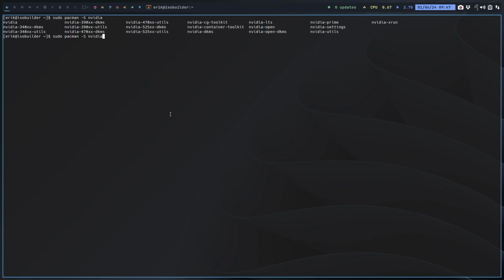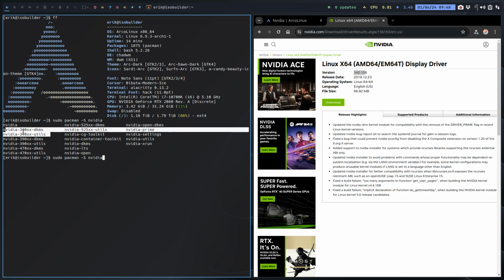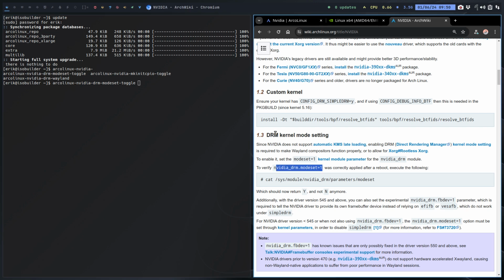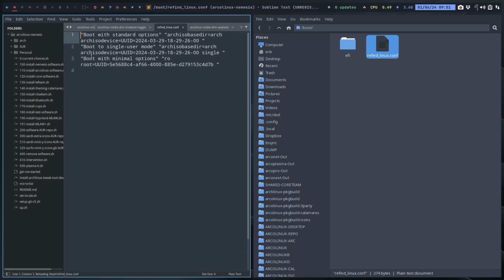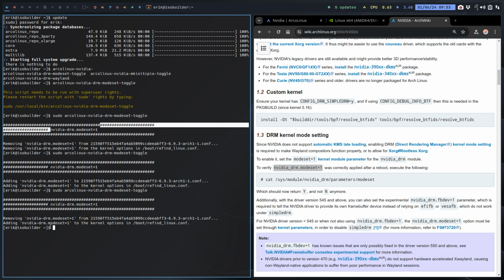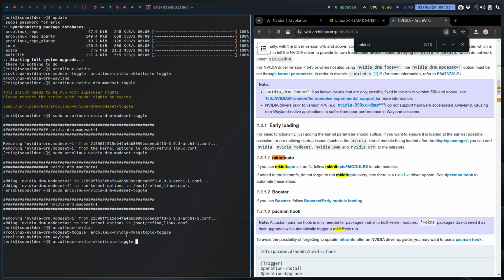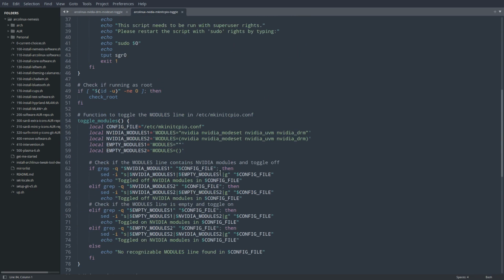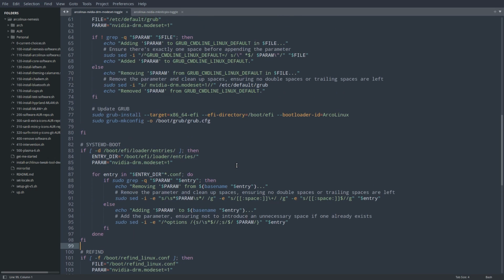Arco : 4116 Nvidia - black screen - what drivers, settings and scripts can help you - workflow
we have many tutorials on Nvidia - check them out